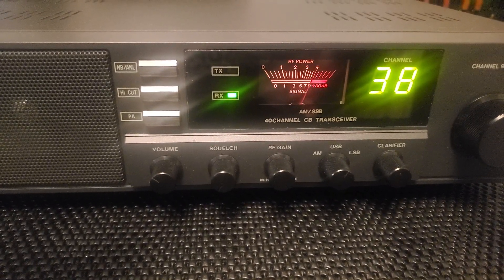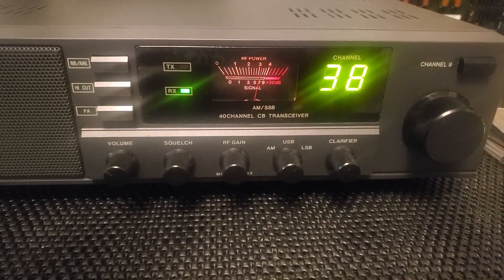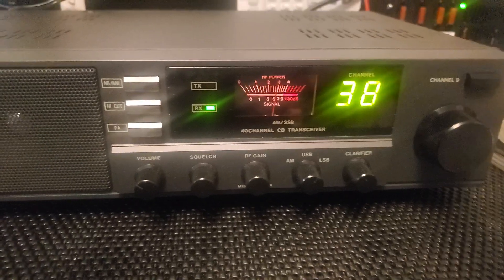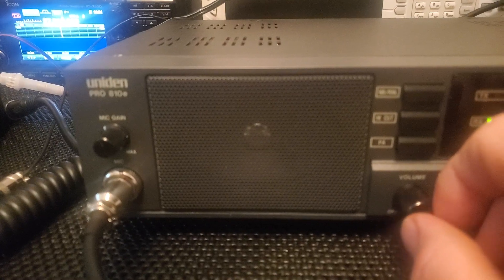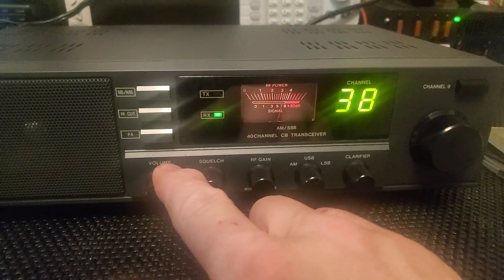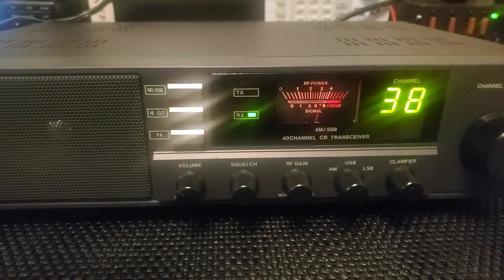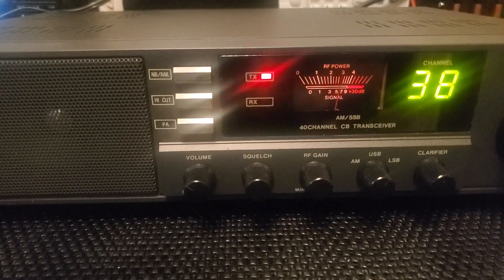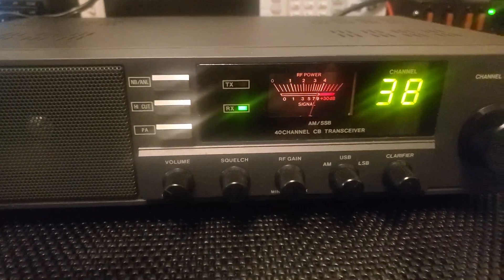Uniden Pro 810E AM & SSB 40 Channel CB Radio.